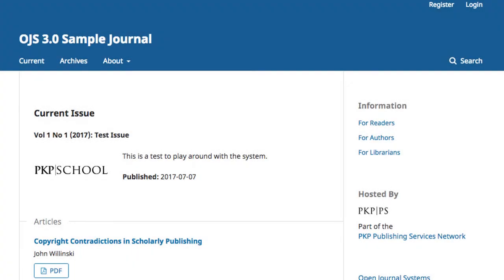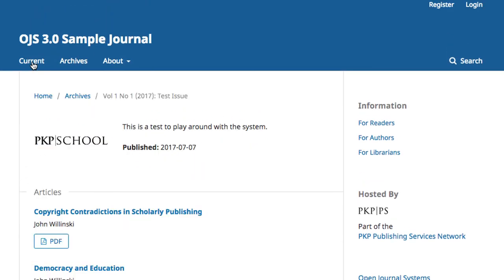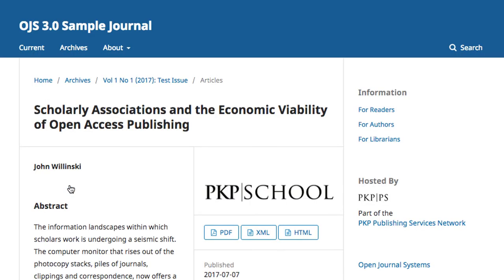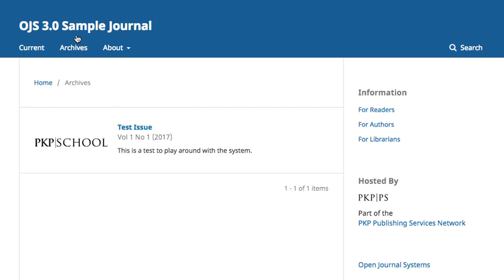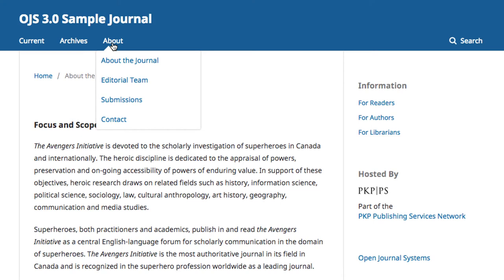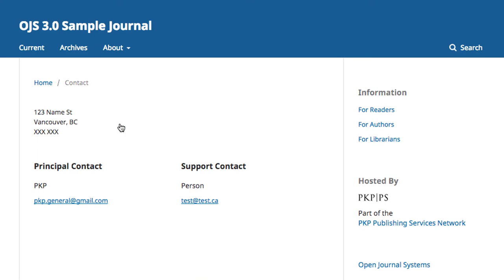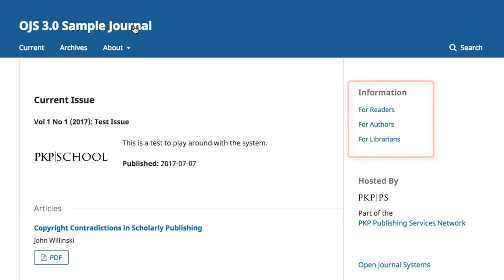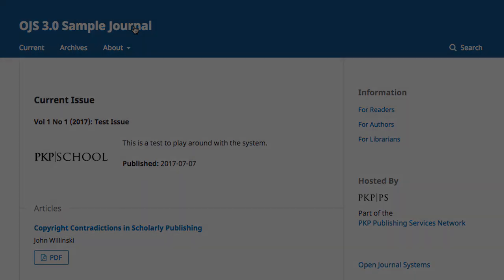Setting up a Journal in OJS 3 0: Module 3 - OJS 3 Reader Interface